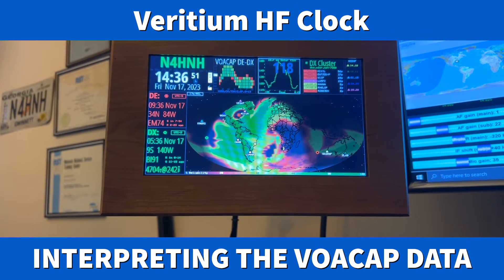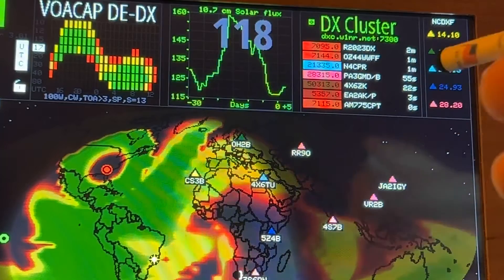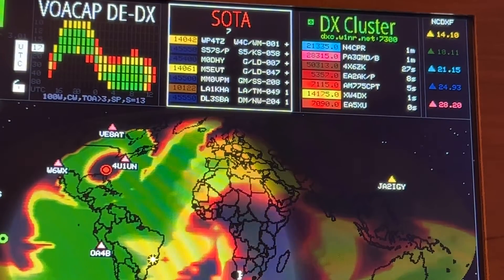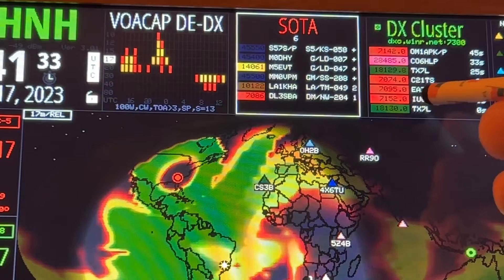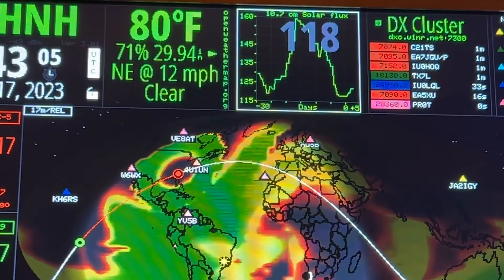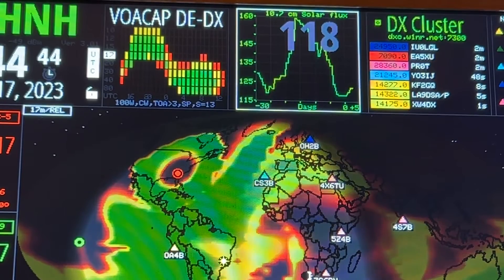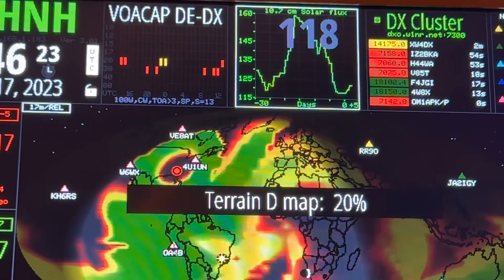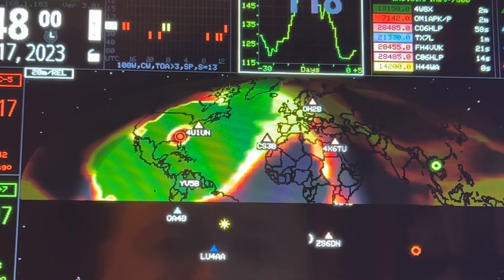Veritium HF Clock - Interpreting the VOACAP Data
In this video I show how to interpret the VOACAP data from the HF Clock and use it to your advantage for chasing DX or determining your propagation chances to make a contact anywhere in the world.

Note: Ham Clock version 3.03 included significant changes related to the DX clusters. Prior to 3.03, every single spot from the cluster to the clock resulted in the clock sending a show/heading command which a very vocal minority of dxcluster sysops objected to. From 3.03 onwards, the heading calculations are done locally to take the stress off of the remote cluster. For versions after 3.03, the clock puts no more load on the dxcluster network than any other user does, which is a good thing. However, the local CPU load is now very high for the stand-alone, ESP version, of the HF Clock.  Users of the ESP version of the HF Clock will notice a loss of the ability to tap a callsign in the DX cluster and see the short path plot, beam heading, DX WX, and VOACAP data for the station you clicked on.  The processor in the ESP HF Clock is just not powerful enough to keep up with the new programming that was required to minimize the load on the DX cluster servers.

Veritium has a faster unit available if you can supply a monitor and mouse.

If you can supply a monitor, there is an inexpensive Inovato Quadra computer bundle that comes with the software installed.  As I write this, the bundle only costs $50.

Below is a list of some DX cluster hosts I have found to be reliable and stable:

port: 7300
host: mayodx.ath.cx
login:

or

login:

or

port: 7300
host: dxc.w1nr.net
login:

Note: G6NHU created a new node that is optimized for Ham Clock version 3.03 or newer.  I will post it below.

port: 7300
host: dxspider.co.uk
login:

73, de N4HNH